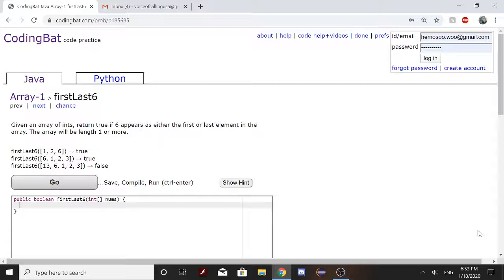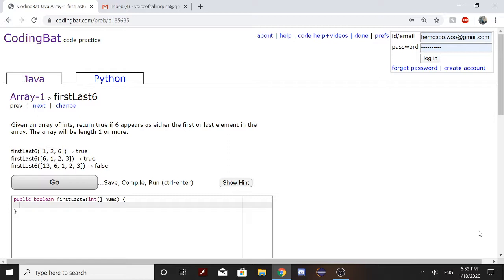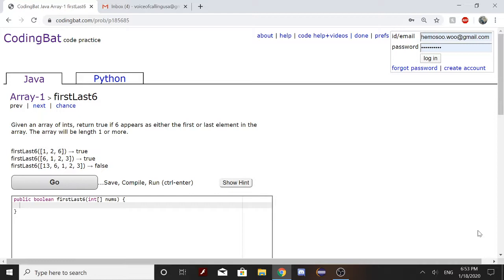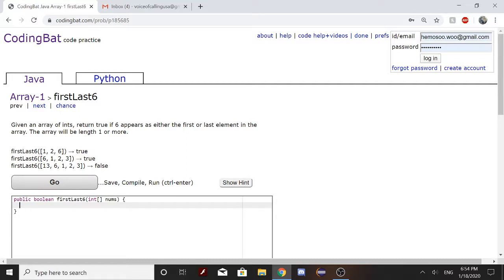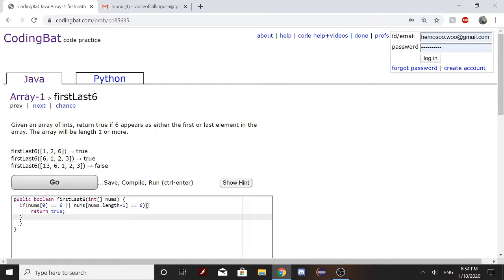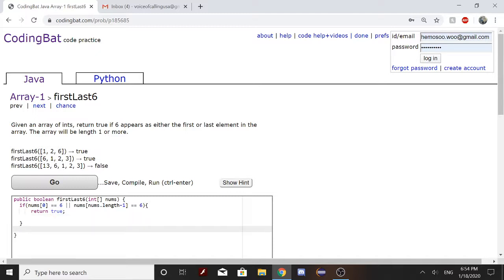Array-1 (firstLast6) Java Tutorial || Codingbat.com